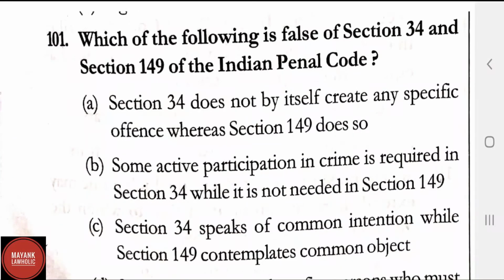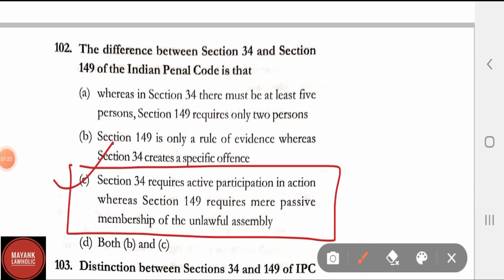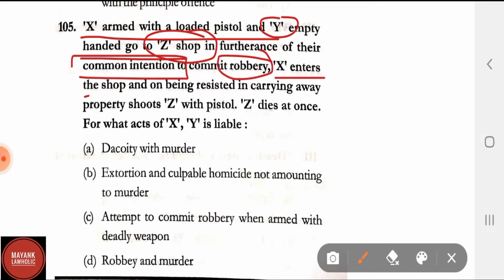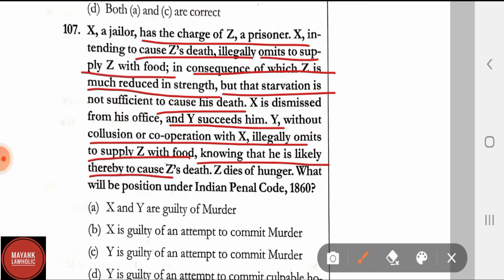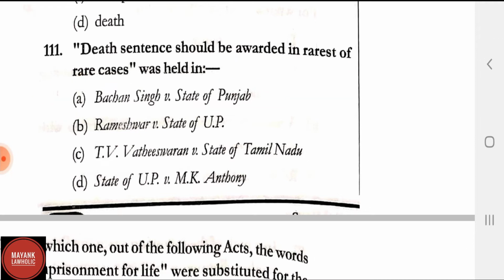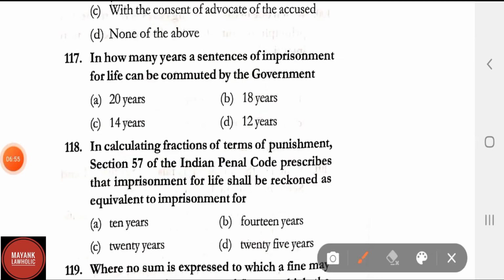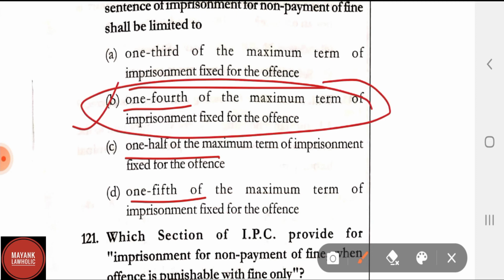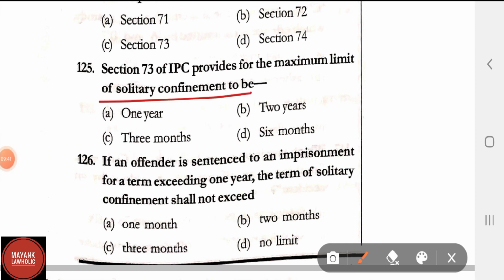Daily 25 MCQ - JUDICIARY | Day #29 || LAW (PCS J) | ALL JUDICIARY EXAMS || MAYANK LAWHOLIC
Quality , Authenticity and Resourceful content is our priority.